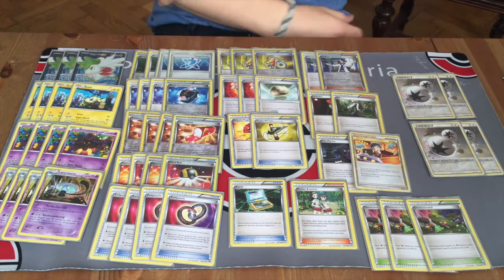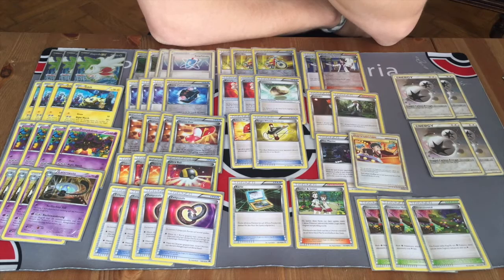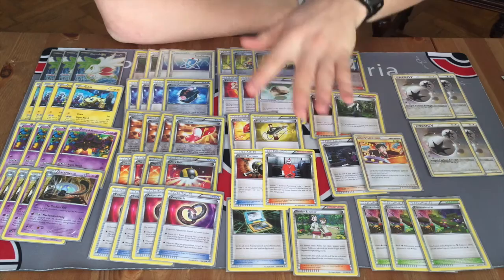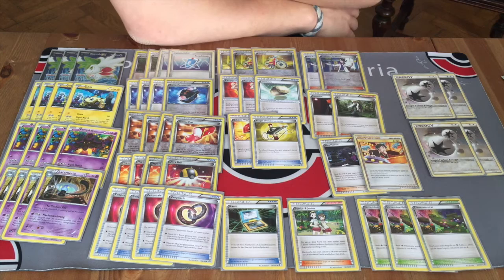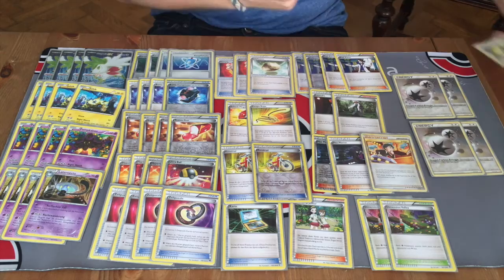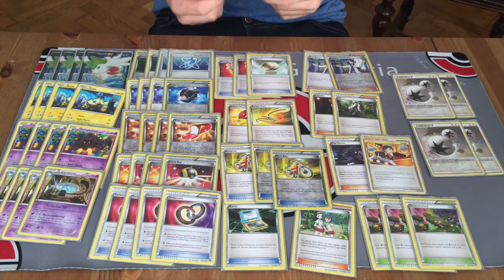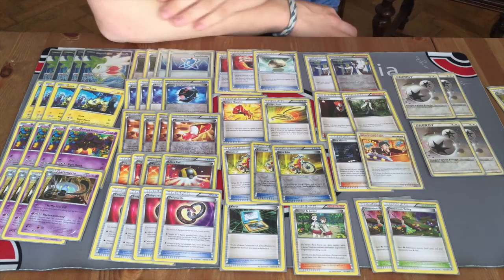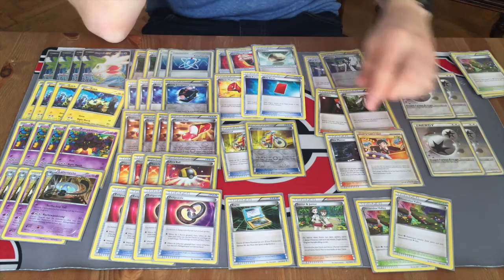Picks for Nationals #2 - Nightmarch!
In this new series we want to introduce you the top contenders of the upcoming National Championships!
This time Luca reviews the Nightmarch decks, talks about the build, how to tweak it for certain matchups and more!

► Still missing some single cards?
► Make sure to give us a like on Facebook to get all the latest information!